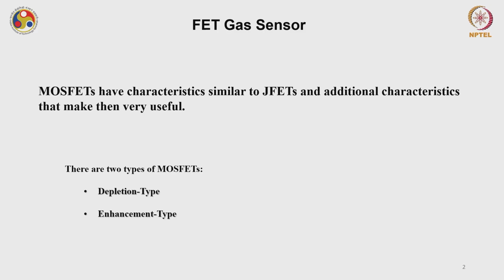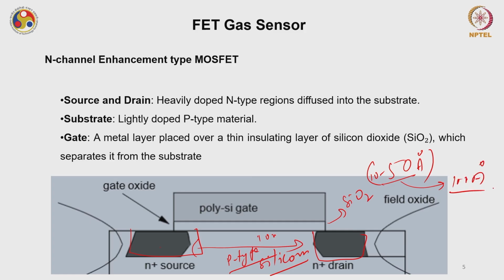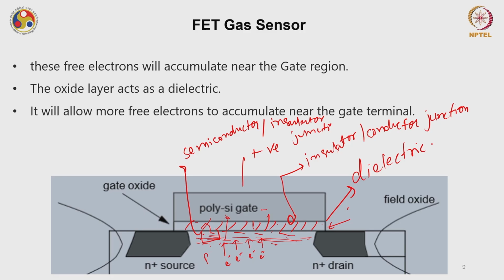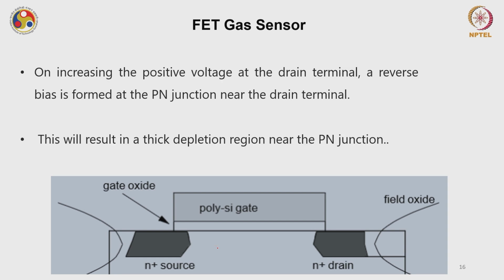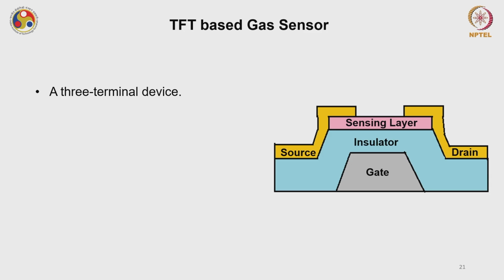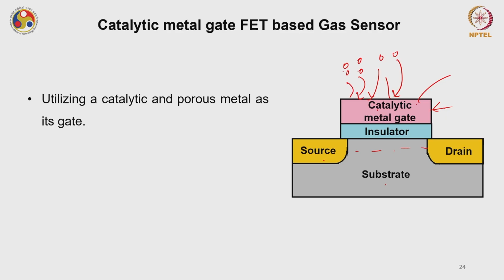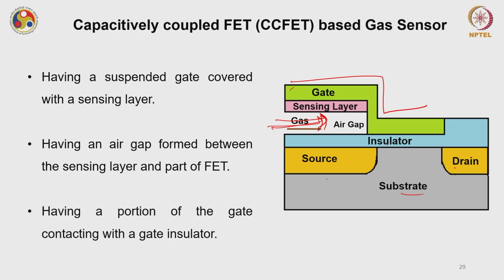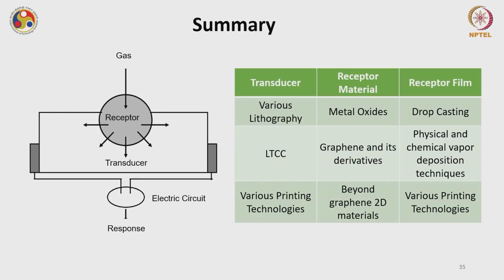Lec 25: Gas Sensor - III